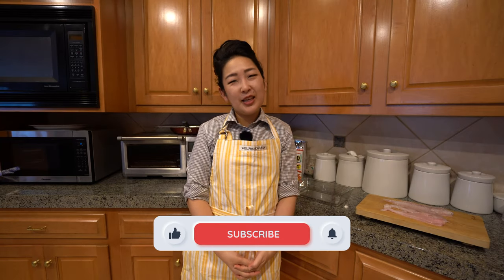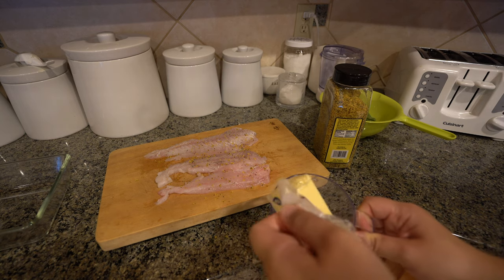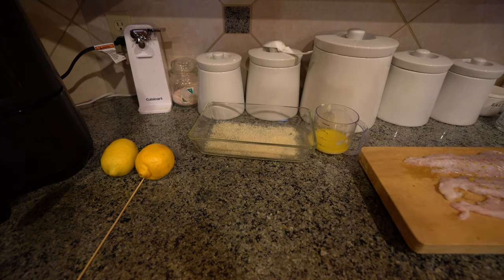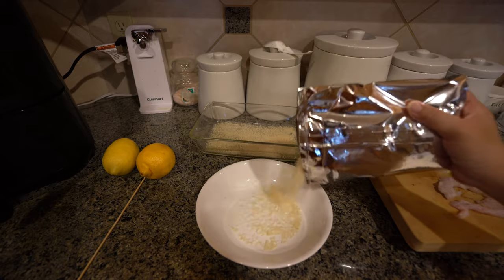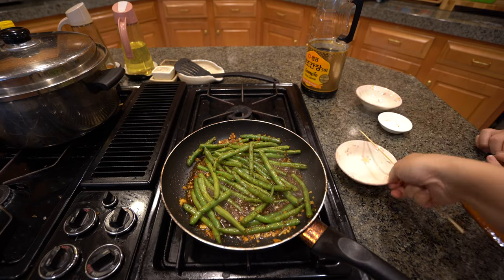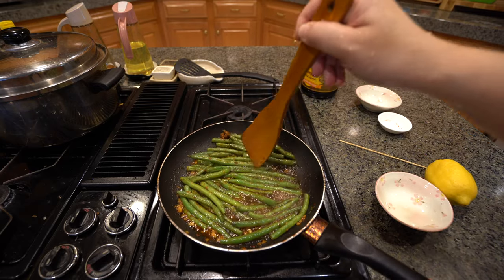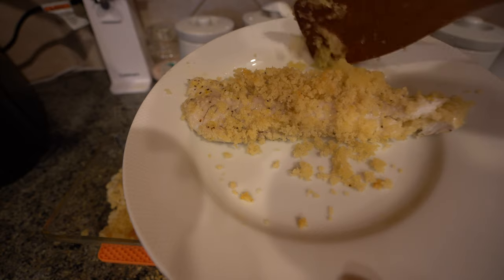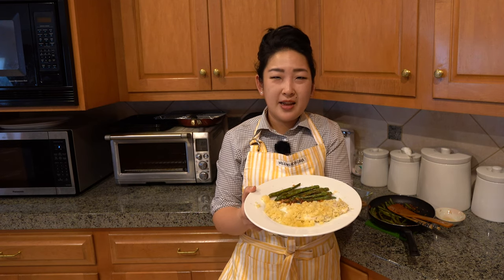Oven Baked Flounder - Lemon Butter Panko Fish with Secret Green Bean recipe~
Ingredients:
3-4 fish fillets
1/2 stick of soften butter
Panko bread crumbs
1-2 fresh squeezed lemons
lemon pepper seasoning
a dash of salt & peeper to taste

Greens:
For greens, I used green beans but you can use any green veggies for this dish.
For the saute sauce-
2 tbs cooking oil
1 tbs sesame oil
1 tbs garlic
1 tbs sugar
3 tbs soy sauce
1 tsp red pepper flakes
2 tbs fresh squeezed lemon juice